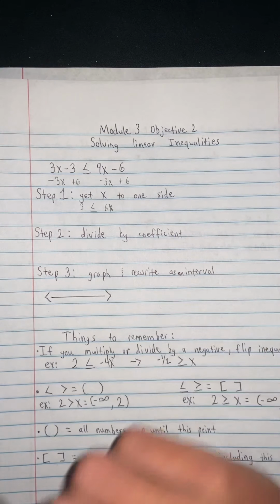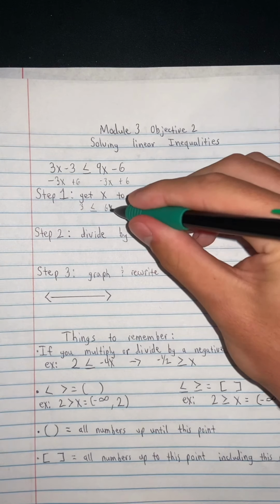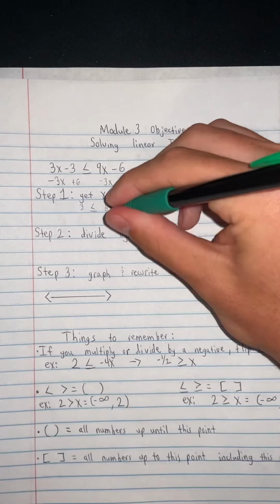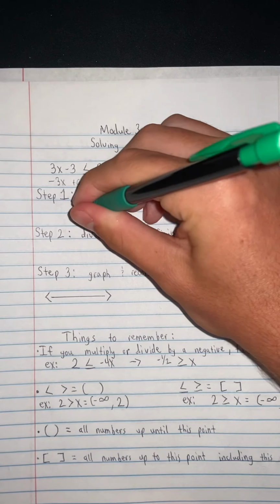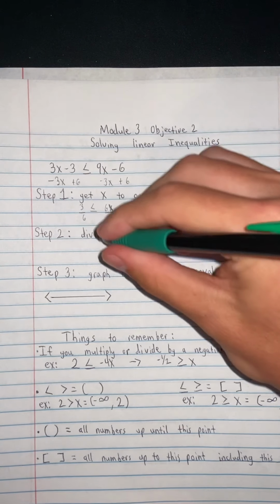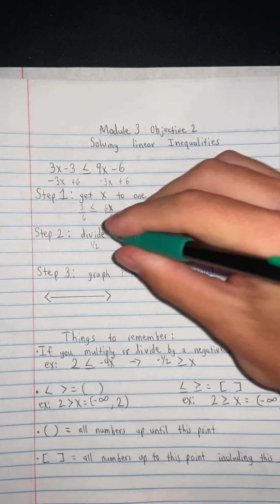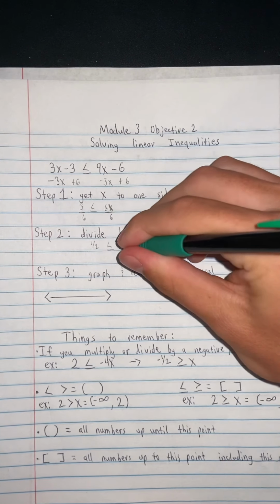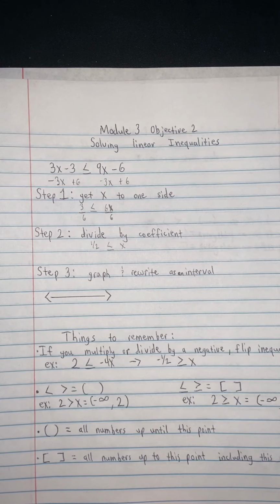Module 3 Objective 2